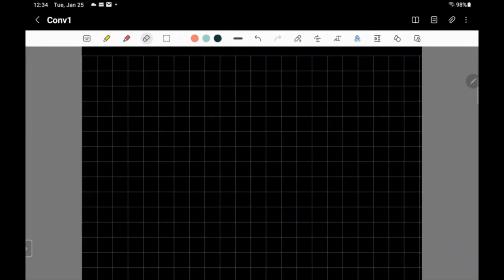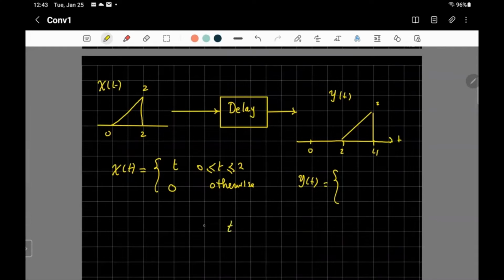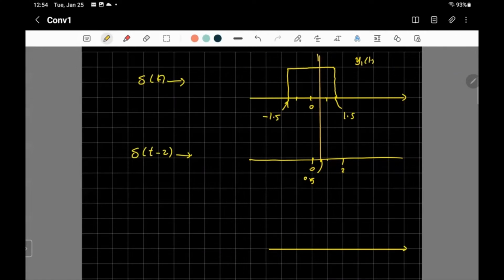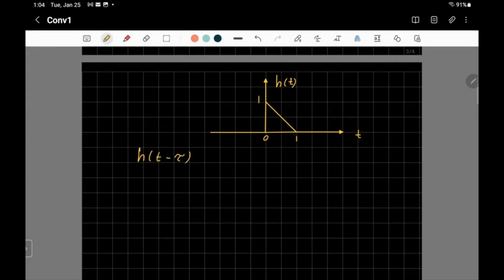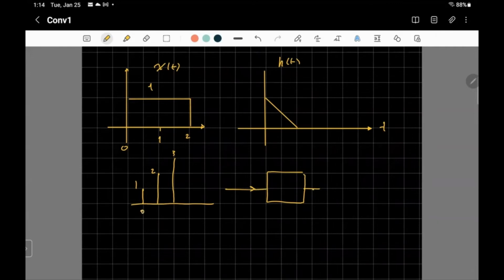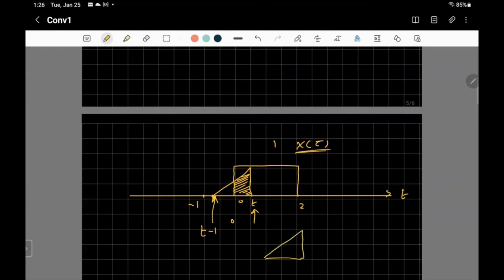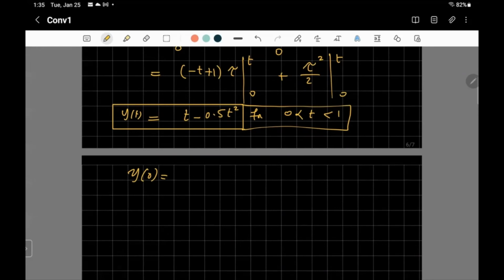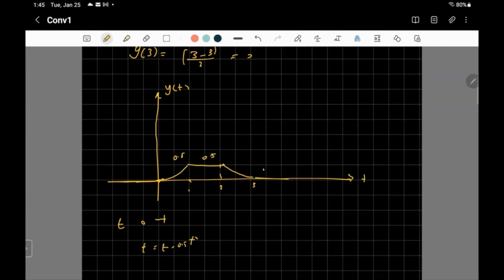Convolution Integral1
How is the response of  a LTI system obtained?
What does mean impulse response?
How is convolution integral used to find the response?
Numerical example.